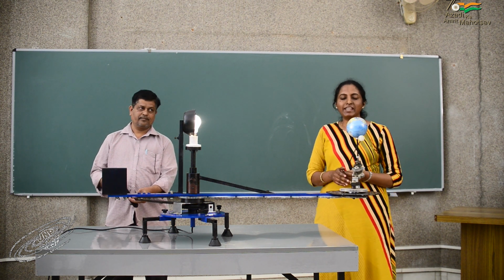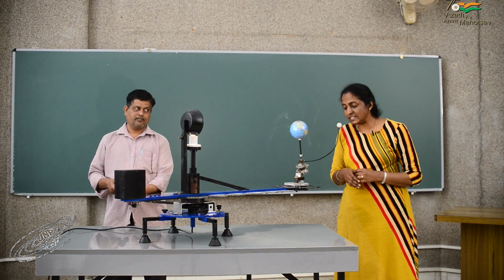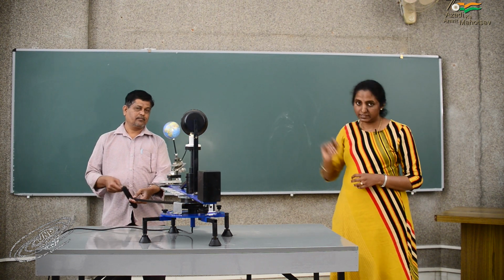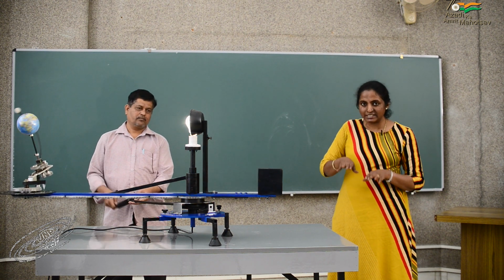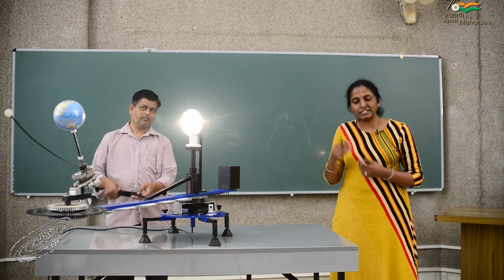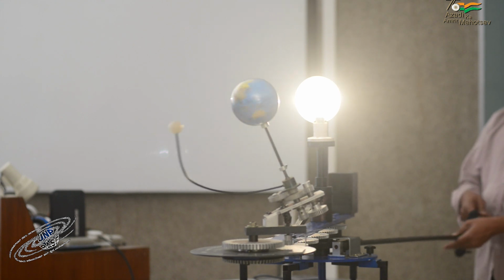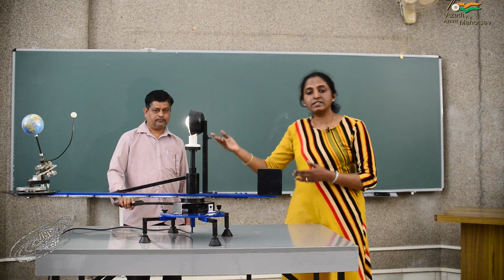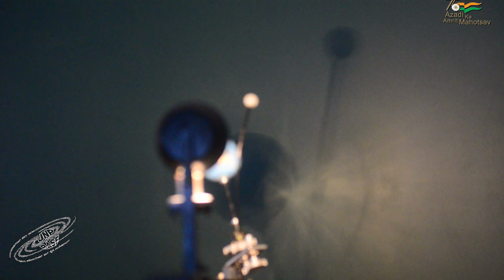Eclipses (English)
Short demo video on Eclipses